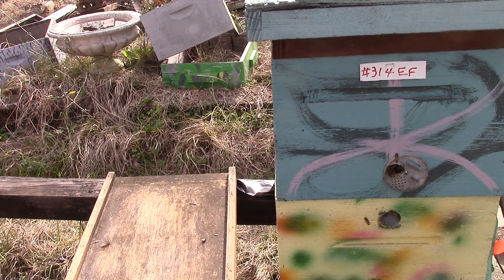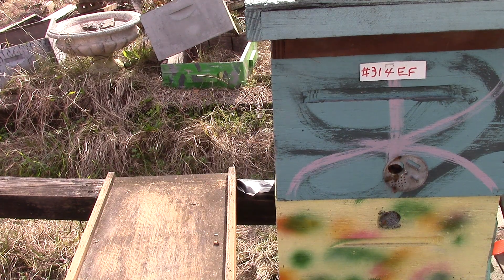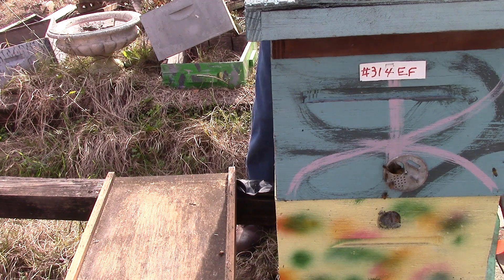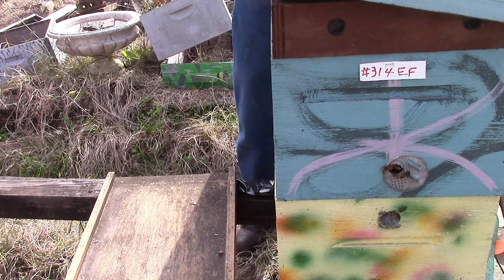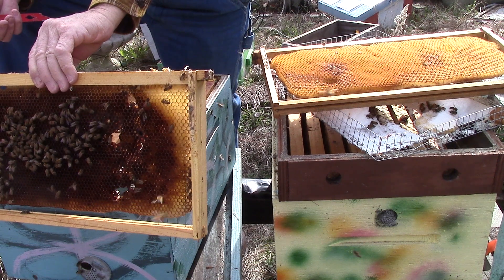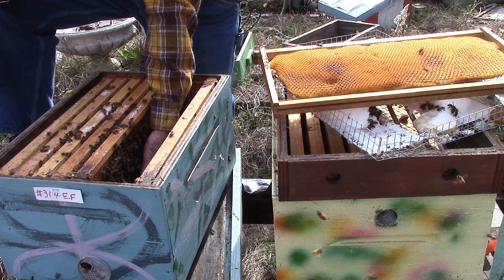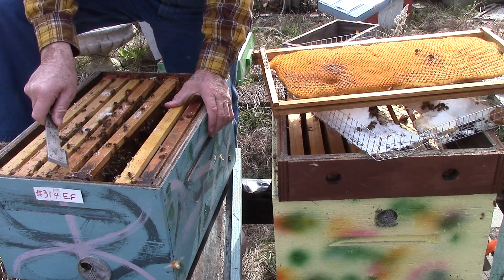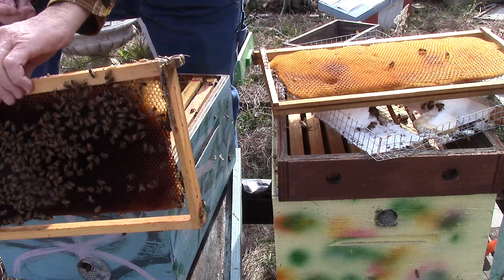MVI 1815 . Why a hive of bees will abscond. Talk about taking care of honey bees in the winter time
# 314 EF . Has a yellow queen, eggs, brood and stores in top box. What I do to keep the wind from blowing on the eggs and brood.